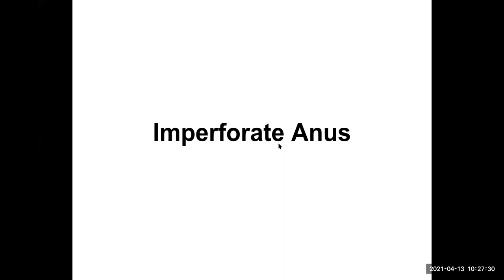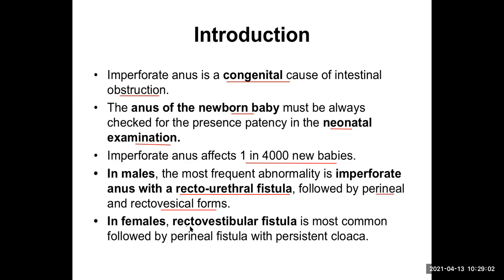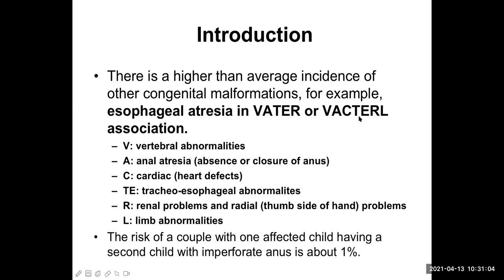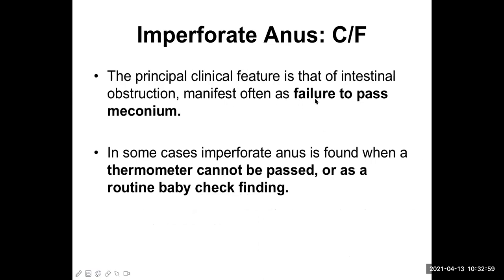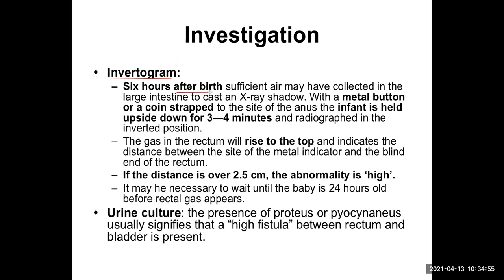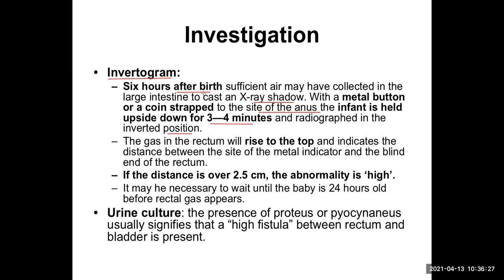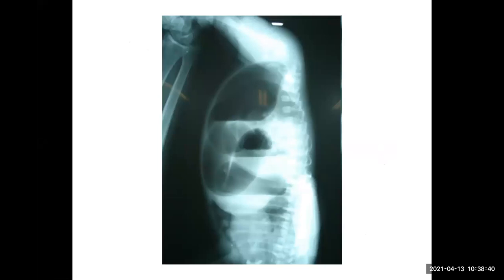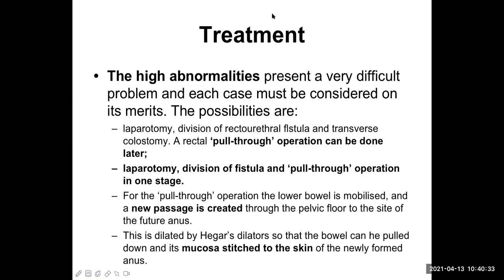Imperforate anus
Live online lecture on imperforate anus